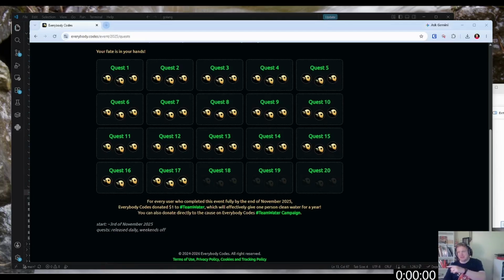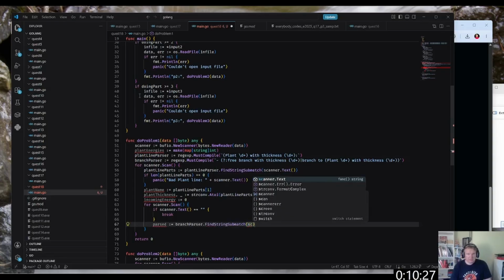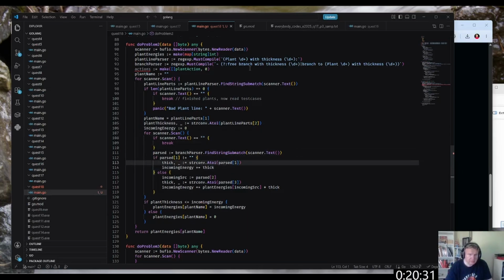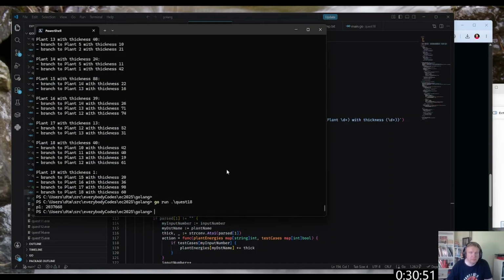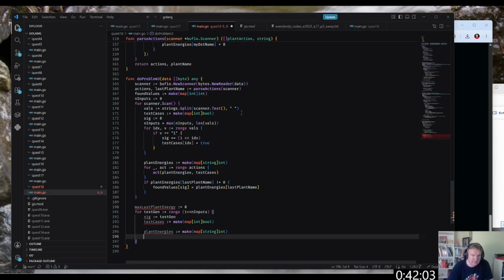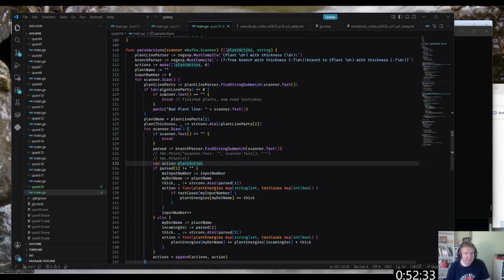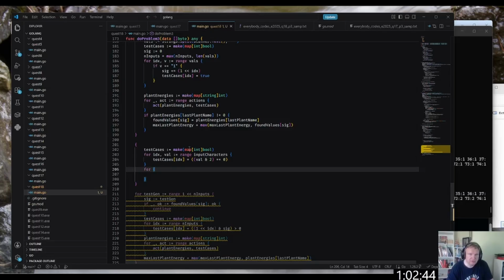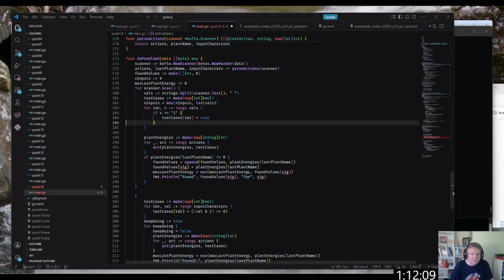Solving "Everybody Codes" 2025 challenge, quest 18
I continue my series of videos on the 2025 "Everybody codes" challenge with quest 18, solved as usual in golang. Ultimately, this problem in part 3 was much easier than it could have been given slightly different input. I still managed to choose an initial approach that didn't work at all on the actual input because of the input's size.

0:00:00 Welcome
0:00:41 Quest 18, part 1
0:15:18 Quest 18, part 2
0:33:59 Quest 18, part 3
1:13:24 Final discussion and code cleanup